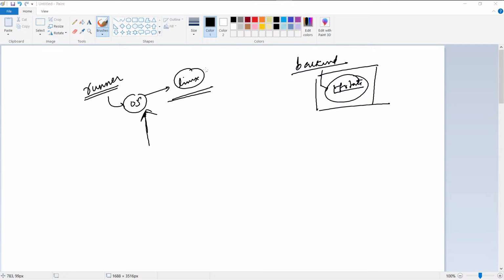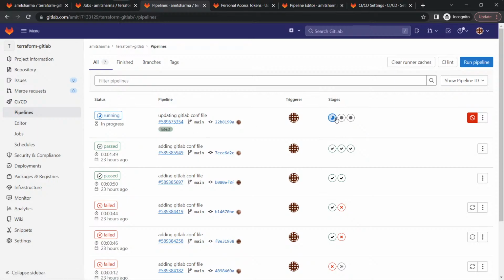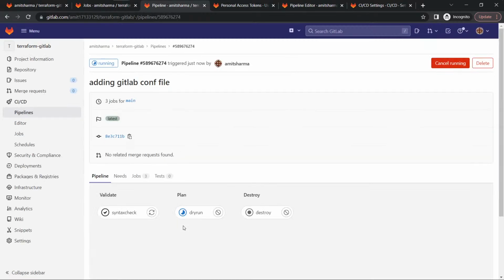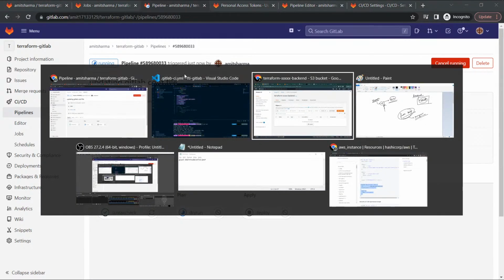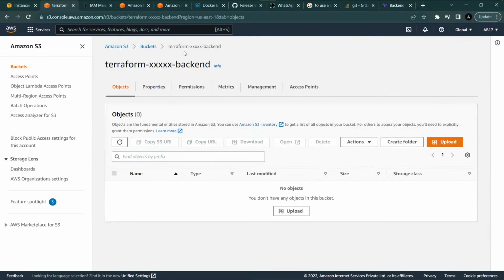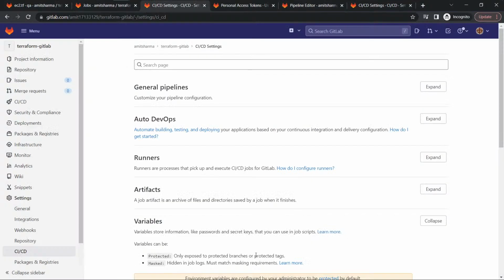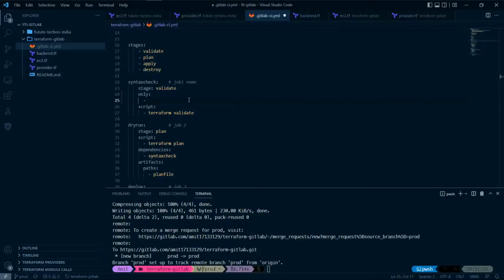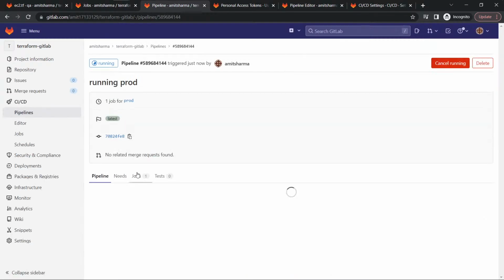GitLab CI/CD and Terraform Complete Course | Session 12 [ Live 🔴]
𝐖𝐡𝐚𝐭 𝐲𝐨𝐮 𝐰𝐢𝐥𝐥 𝐥𝐞𝐚𝐫𝐧:
A Terraform remote backend can store the state remotely. This state is stored in a local file by default but is also available as a remote backend with Terraform.

 A Terraform remote backend allows you to store your state file in a remote and shared location.

Using GitLab's Terraform HTTP backend, you can securely store your state files.

In this session, will give you a better understanding on managing multiple cloud using terraform.  We will see the example of each concept in more detail -